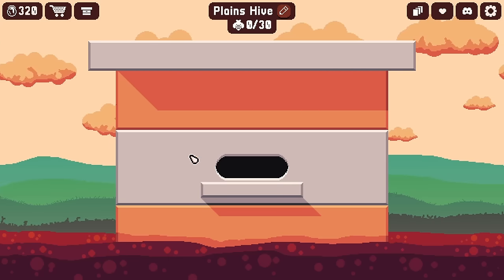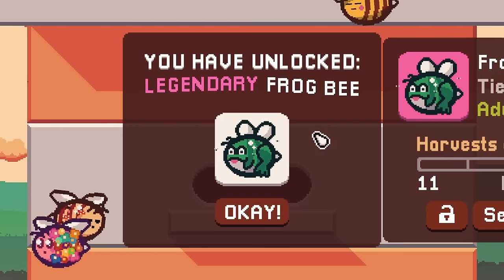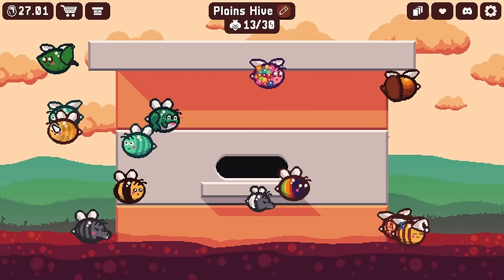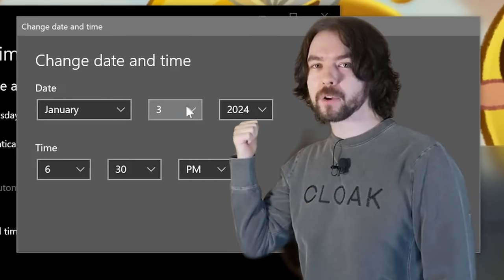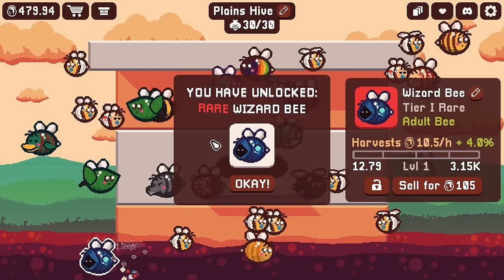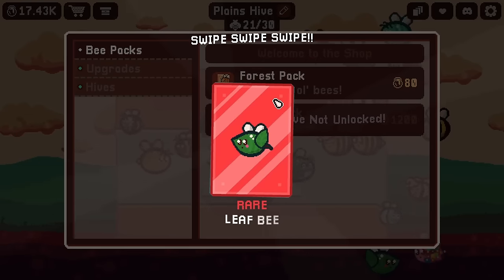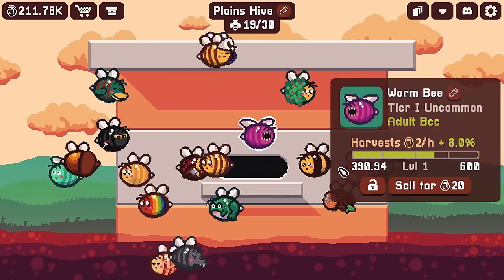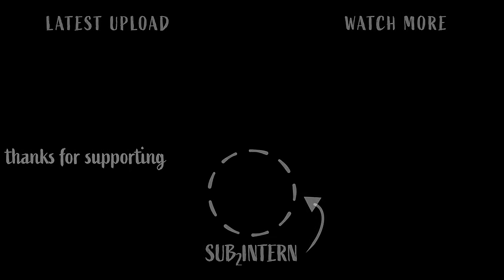I Spent 30 DAYS Leveling up BEES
It's nice to bee an intern with the sweet and relaxing job of raising bees. But how can anyone relax? There's BEES!

Time is Honey:
Time Is Honey is a relaxing idle game where you open packs to discover a variety of unique bees. Take care of them in real-time and then turn it all into profit. Unlock and customize all of the unique hives and enjoy completing your collection of bees.